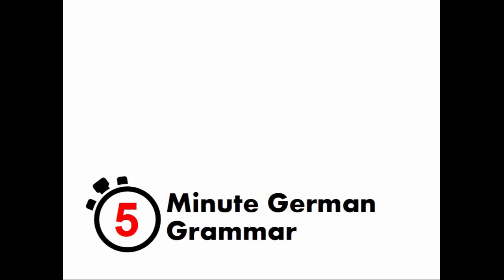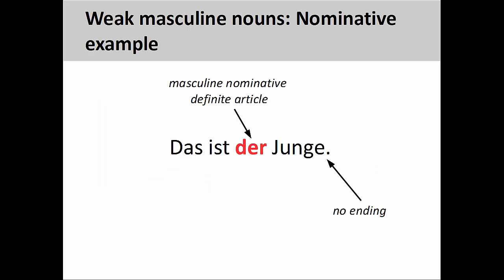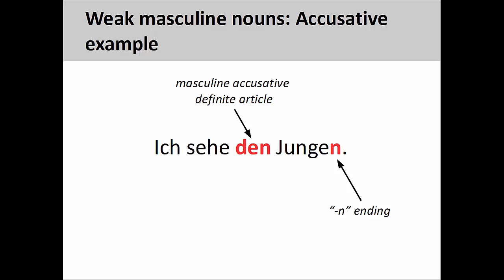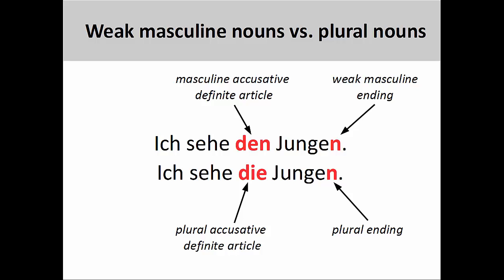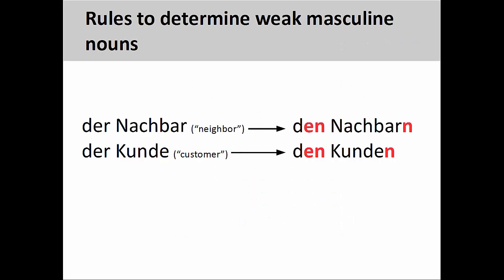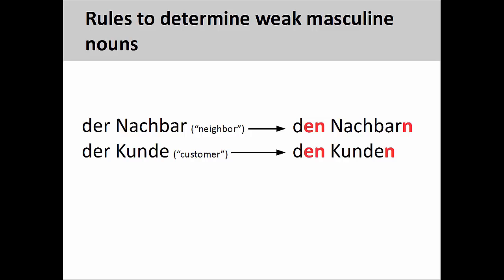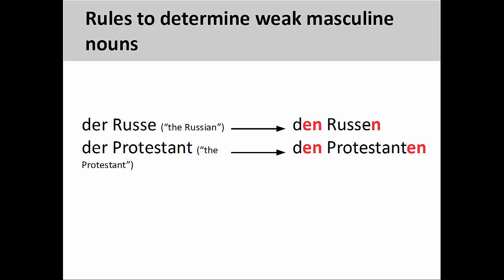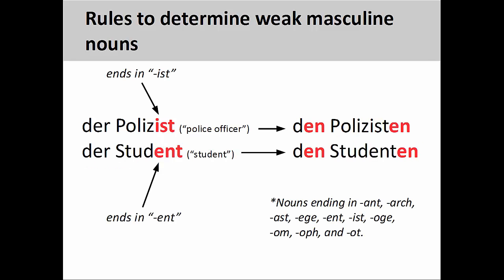Weak masculine nouns (5-Minute German Grammar)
5-Minute German Grammar covers fundamental aspects of German grammar in a shorter period of time, which helps to keep the instructional focus sharp and the material easy to learn. This high definition video with closed captioning will introduce weak masculine nouns. Video highlights include:

00:07 Review of masculine definite article (nominative and accusative)
00:26 Weak masculine noun: Nominative example
00:55 Weak masculine noun: Accusative example
01:24 Weak masculine nouns vs. plural nouns
02:02 Rules governing weak masculine nouns